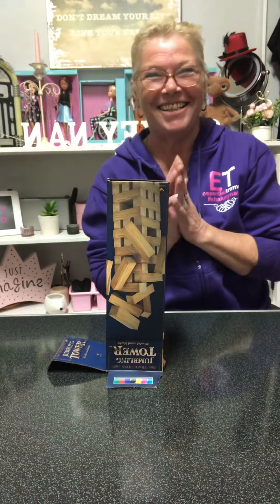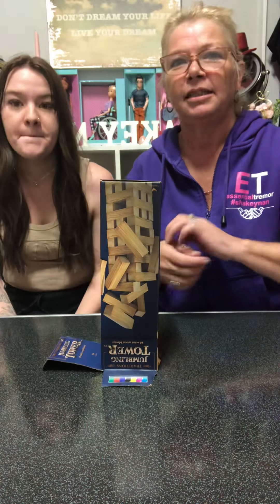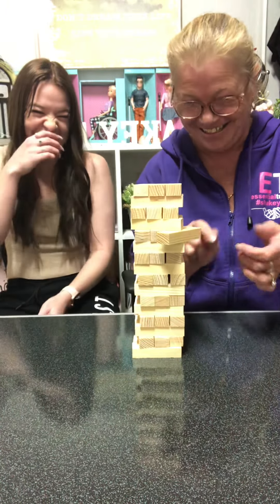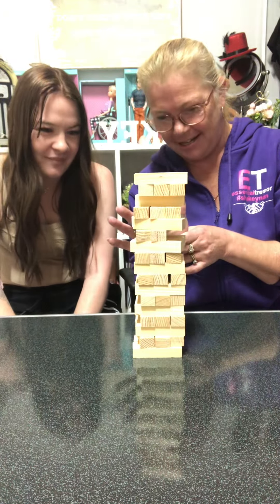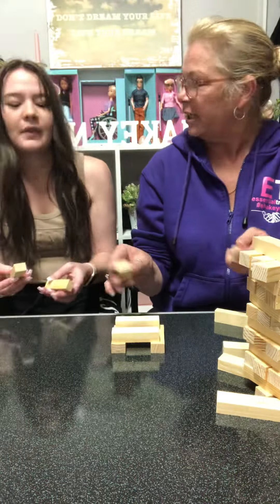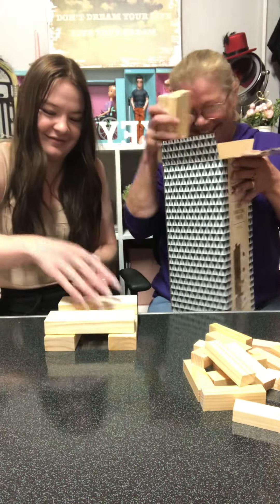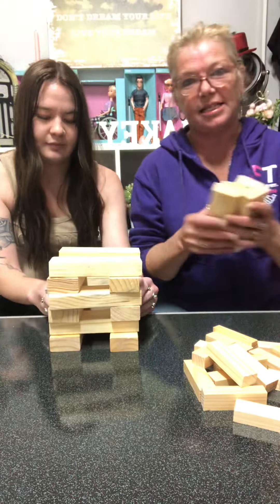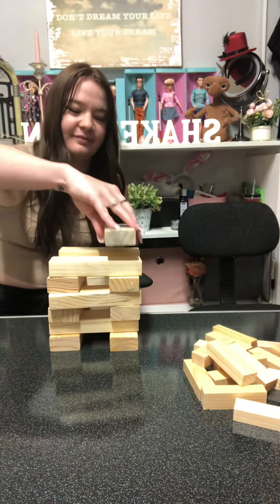How do ETers win at Jenga? 😂🤦🏼‍♀️😂